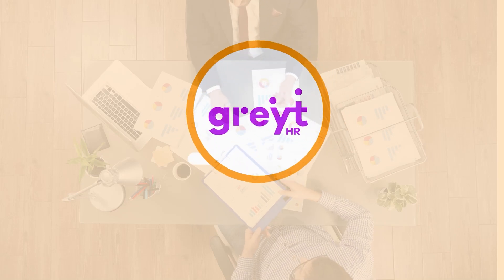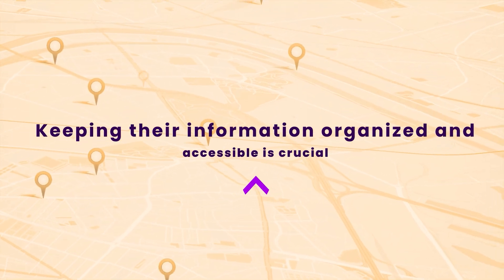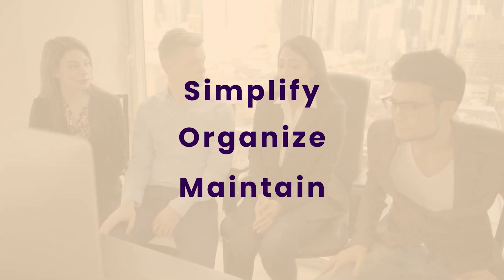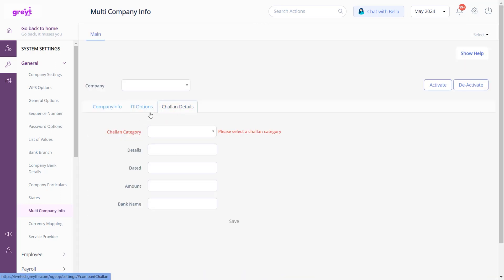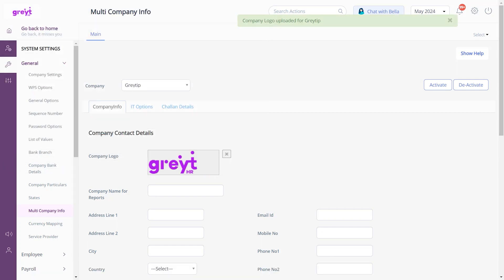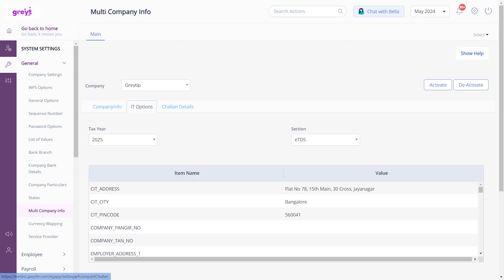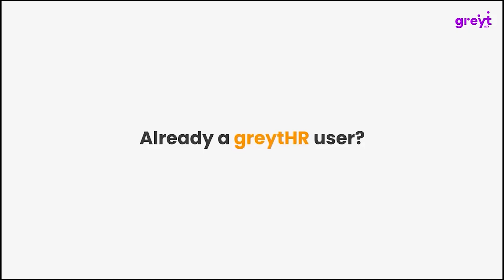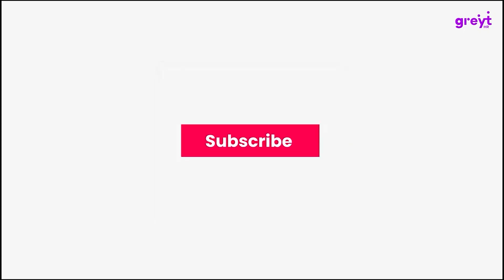How to Manage Multi-Company Information on greytHR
This tutorial will help you to manage multi-company information at one platform, greytHR.

What You'll Learn in this tutorial video:

📍 How to navigate to the Multi Company Information page on greytHR
ℹ️ Step-by-step guide to adding, managing, and maintaining your company information
💡 Tips to streamline and update entity details efficiently

🕒 Chapters:

0:00 Introduction
0:21 Simplify the process with greytHR Admin Portal
0:35 This video covers
0:44 Navigate Multi-Company Info page
0:52 Multi-Company Info
1:00 Add details of the company
1:12 Upload company logo
1:22 Fill company details
1:36 Manage IT (Income Tax) options

With greytHR’s Admin portal, you can seamlessly organize and access each company's profile, regardless of their geographical location or diverse client bases.

Key highlights:

🏢 Simplified Management: Efficiently handle multiple companies in one platform, saving time and reducing complexity.

🌍 Enhanced Accessibility: Keep company information organized and easily accessible, no matter where you are or who your clients are.

✅ Seamless Updates: Effortlessly maintain and update company profiles through greytHR, ensuring accurate and consistent data.

📈 Streamlined Processes: Use greytHR to simplify adding, managing, and updating company details, boosting overall efficiency.

👨‍🏫 Clear Guidance: Get easy-to-follow instructions anytime for managing company info, reducing the learning curve.

🚀 Efficient Administration: Simplify complex administrative tasks, freeing up time for strategic business activities.

Why should I sign up to greytHR?